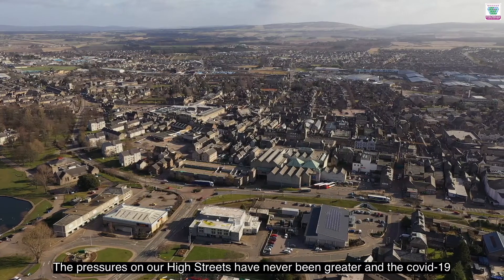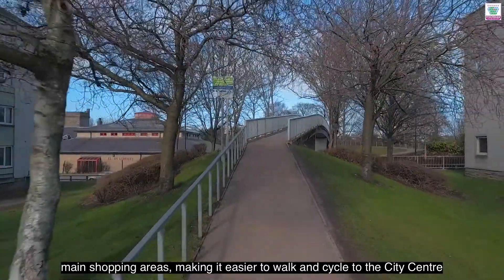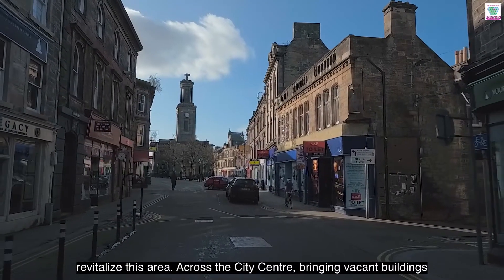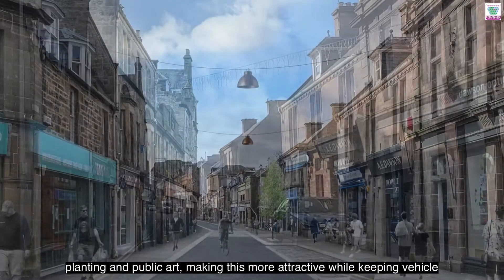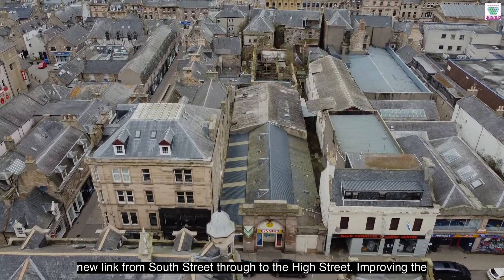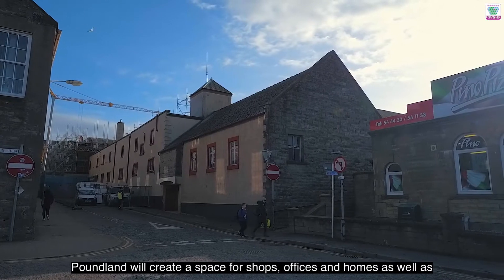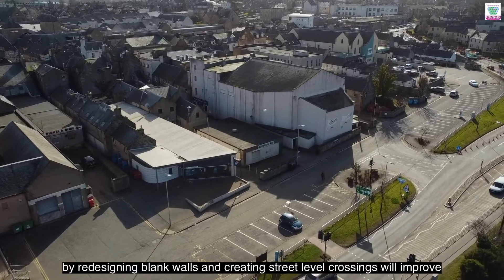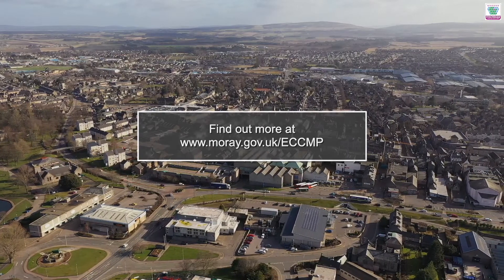Elgin City Centre Masterplan fly-through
Join us for a fly-through of the Elgin City Centre Masterplan - an aspirational project for a successful, green and attractive city centre.

View the full exhibition and complete the survey to have your say on the draft plans